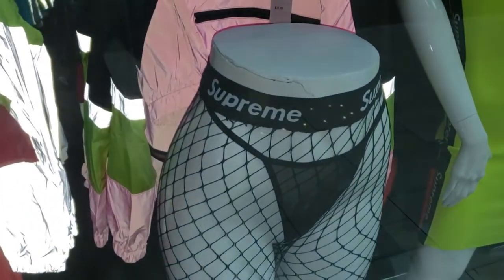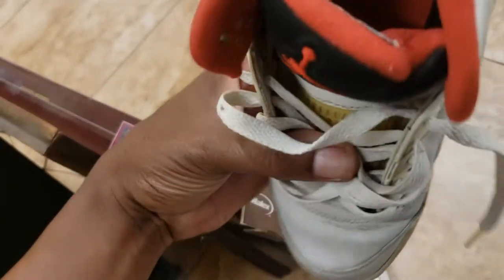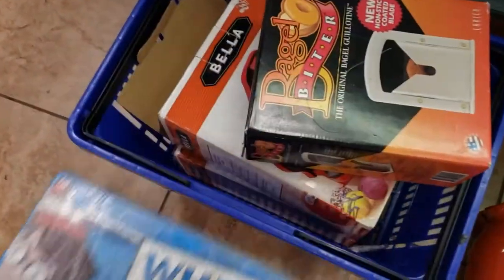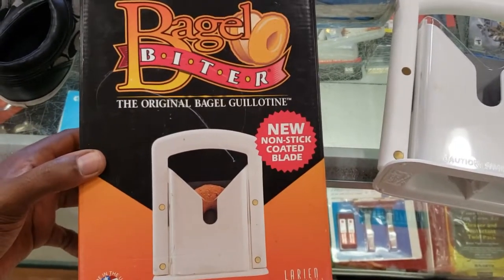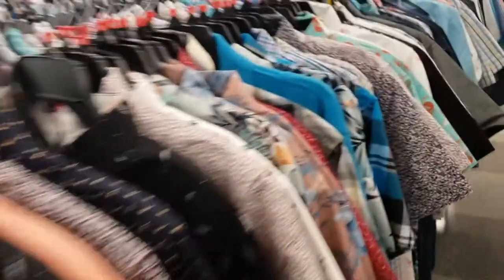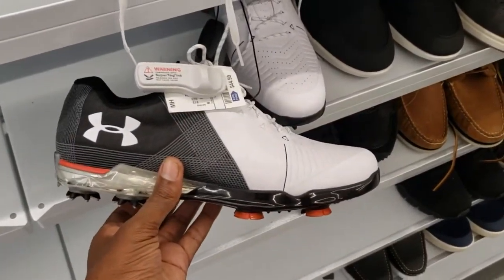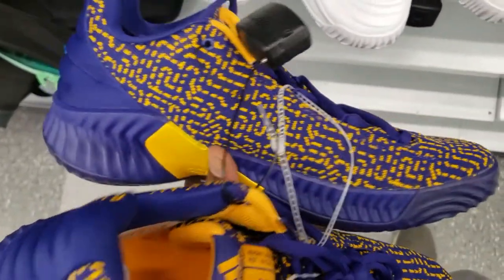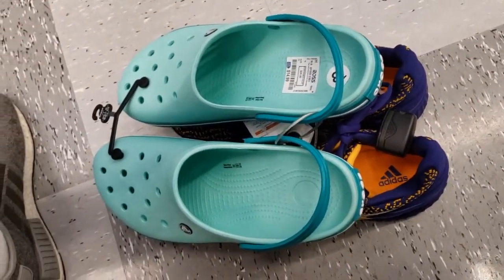RETAIL ARBITRAGE FOR AMAZON/EBAY AT GOODWILL, MARSHALLS, & ROSS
Nike Men's Kyrie 5 Basketball Shoes (10, Black/Red)

Nike Men's Kyrie 5 Kyrie Irving/White Nylon 9 M US

Nike Kyrie 5 Concepts TV PE 3 - US 10

Nike Kyrie 5 All-Star TV PE 5 Size: 10

Nike Kyrie 5 BHM - Size 11.5 US